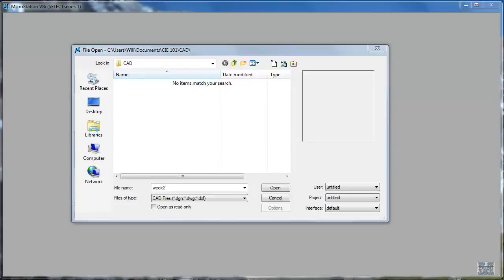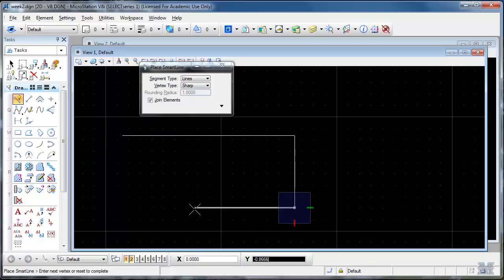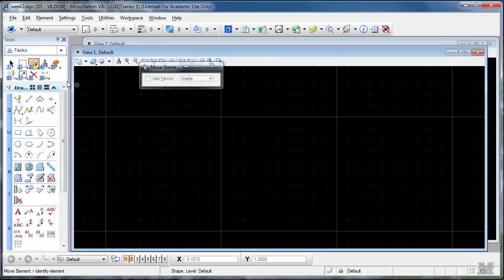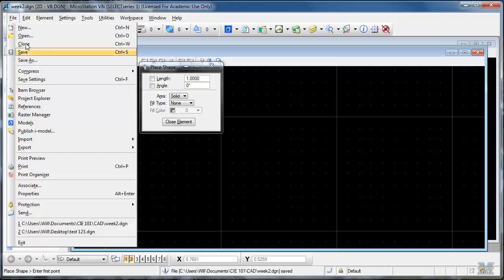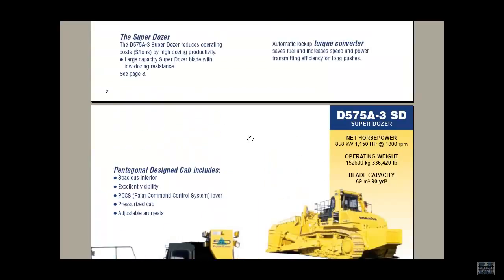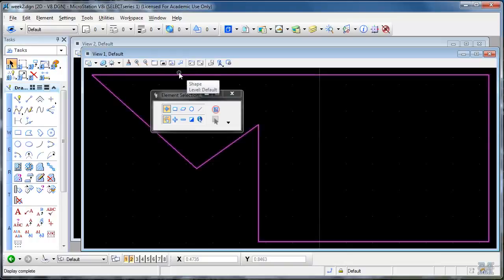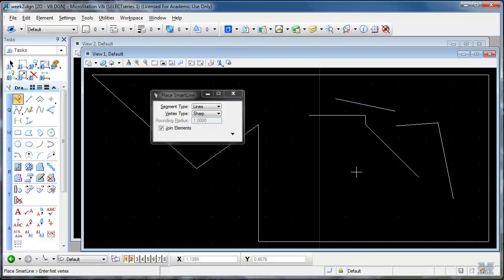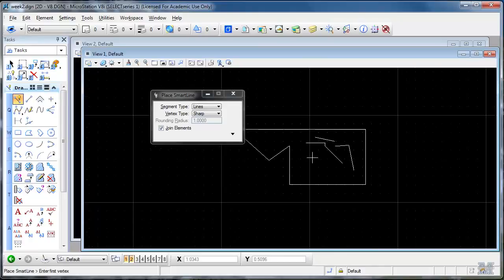Microstation Lissão 01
Neste vídeo o professor nos apresenta os conceitos iniciais para utilizar o software de desenho Microstation.
Em breve legenda em português.